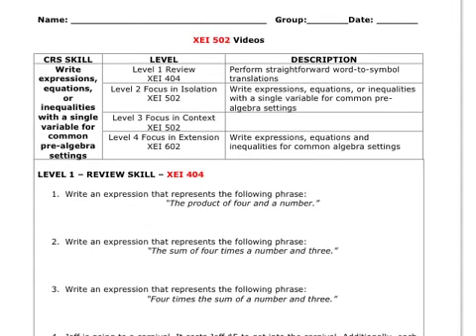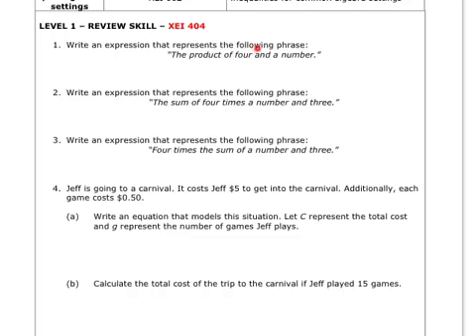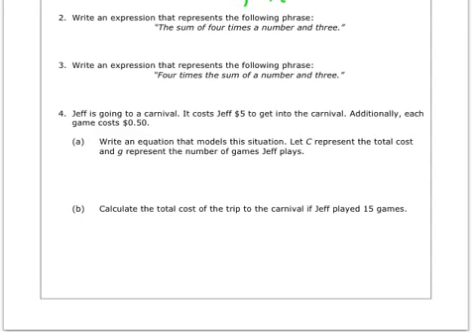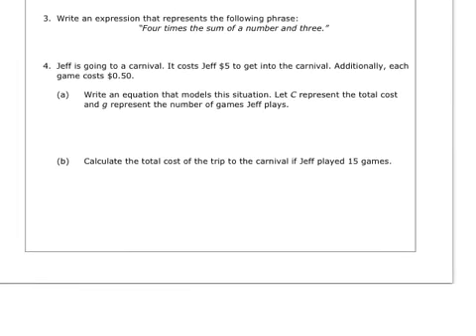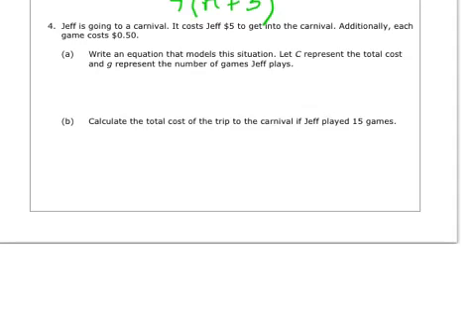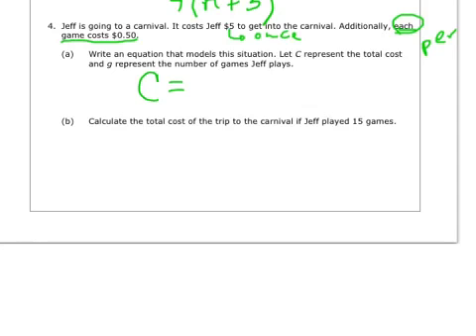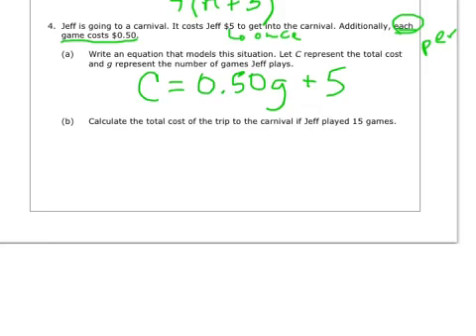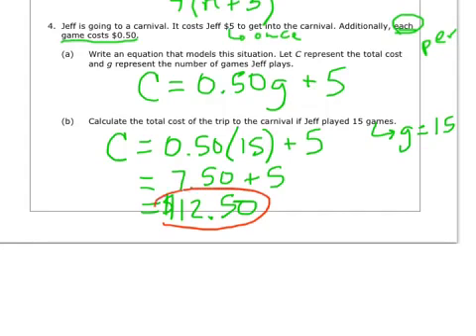XEI 502 Level 1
Perform straightforward word-to-symbol translations. Includes basic word problem example.